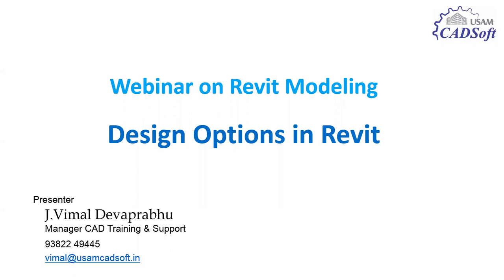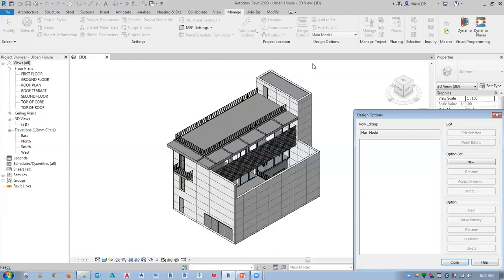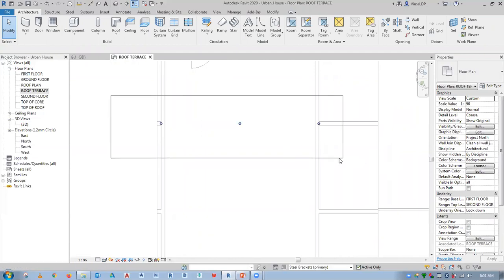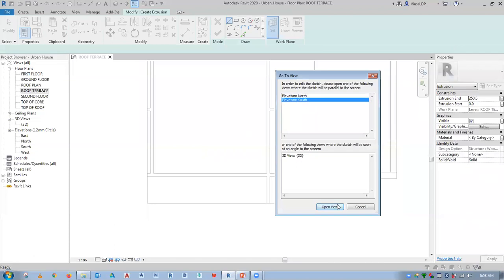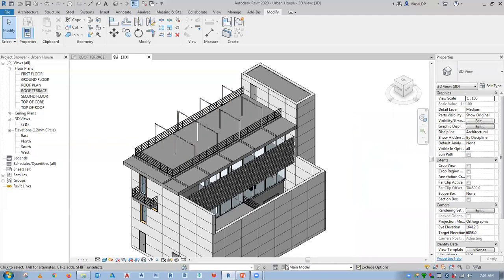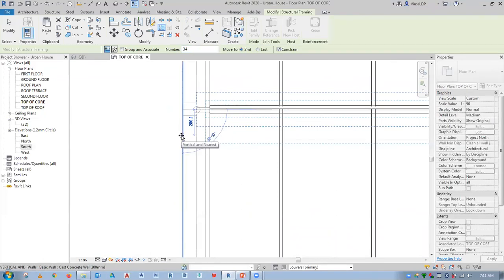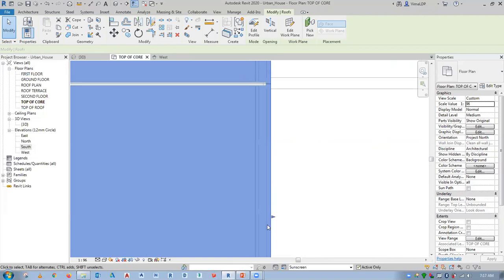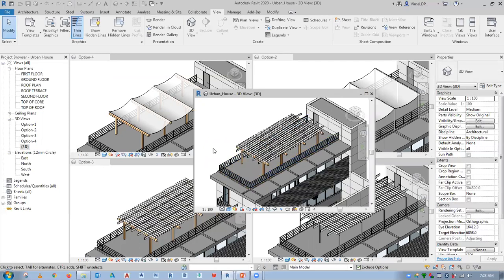Design Options in Revit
A design option set is a collection of possible solutions for a particular design problem. Each design option set contains one primary option and one or more secondary options. For example, you can create one design option set to show different designs for the entry of a building.

Architecture, Engineering & Construction CollectionArchitecture, Engineering & Construction Collection
Integrated BIM tools for building design, civil infrastructure and construction. Includes Revit, AutoCAD, Civil 3D, InfraWorks, Navisworks Manage and more.

As the name refers, it is a collection of multiple software products, hence the title “AEC Collection”. The Collection includes 20+ products, that enable a design business to implement Virtual Reality, Efficient Workflows, Collaboration, Analysis, Visualisation, Vehicle Tracking and more into their current workflows.

Collection Includes

Revit
AutoCAD
AutoCAD Civil 3D
Other Software/Cloud Services Included

Navisworks Manage
AutoCAD Architecture
AutoCAD Electrical
AutoCAD Map 3D
AutoCAD Mechanical
AutoCAD MEP
AutoCAD Plant 3D
AutoCAD Raster Design
Vehicle Tracking
3ds Max
FormIt Pro
InfraWorks
Insight
ReCap Pro
Structural Analysis for Revit
Structural Bridge Design
Advance Steel
Revit Live
Robot Structural Analysis Professional
Dynamo Studio
Fabrication CADmep
AutoCAD mobile app
AutoCAD web app
Autodesk Rendering
Storage (25GB)

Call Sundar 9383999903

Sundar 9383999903